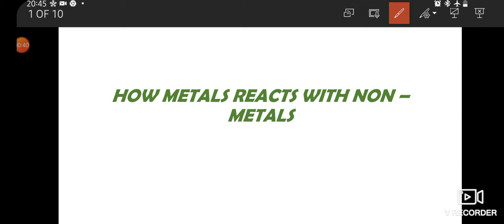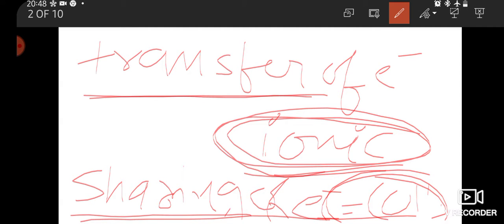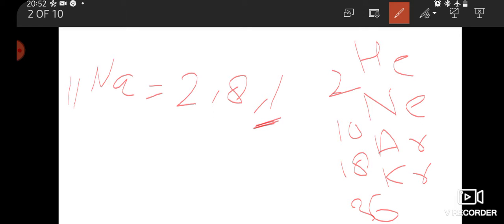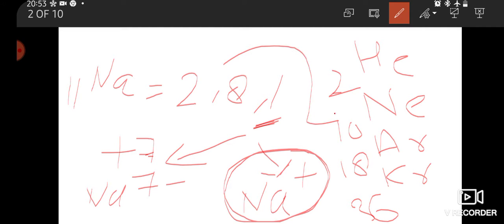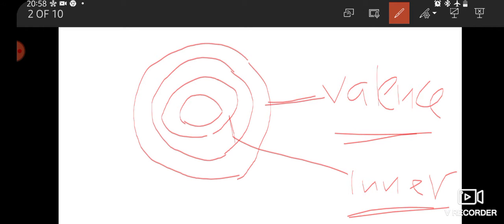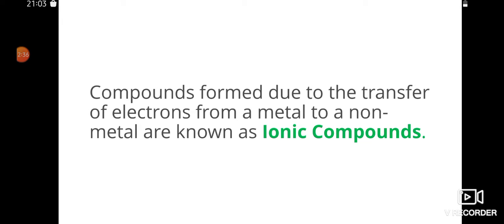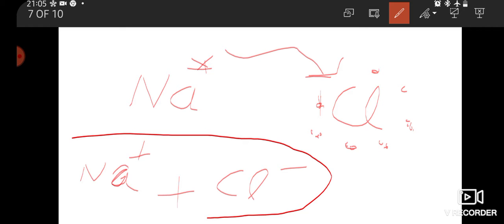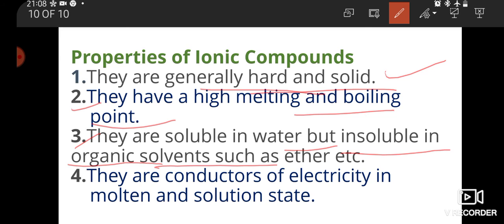X CHEMISTRY CH 3 METAL AND NON METALS PART 4